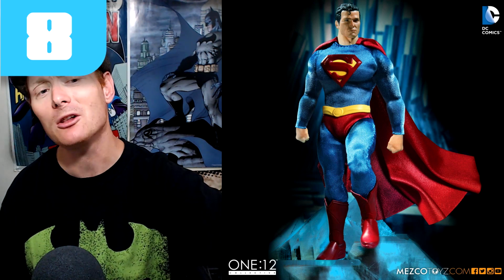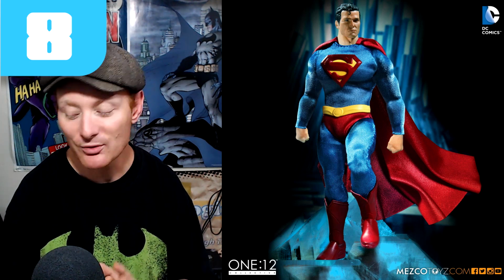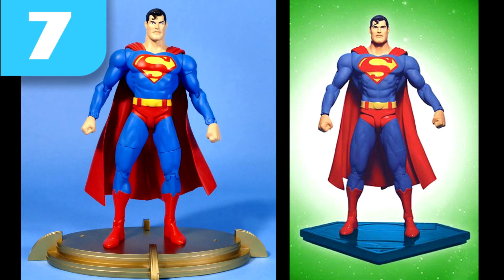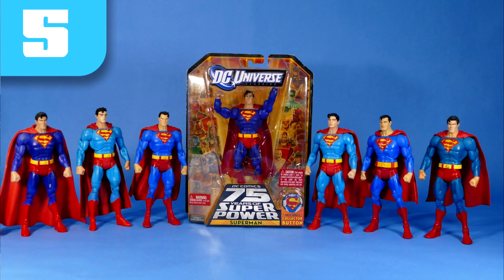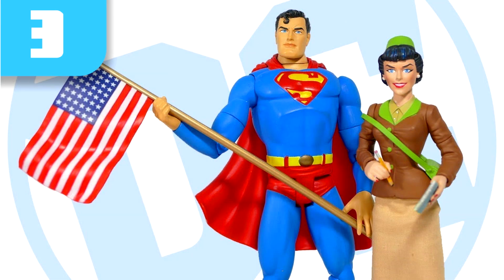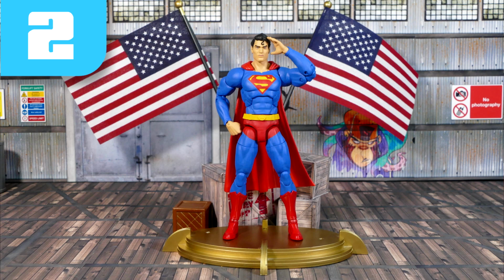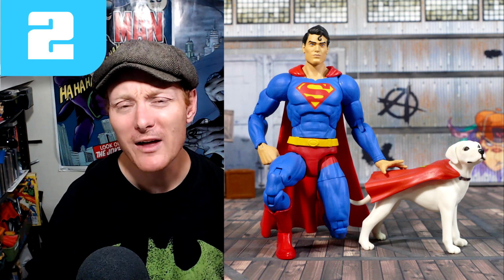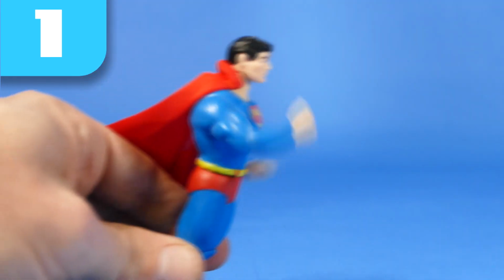Top 10 Classic Superman Action Figures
Today I figured I would make my first of a 3 or 4 video series about my top 10 personal favorite classic looking Superman action figures. This is my current list. It changes from time to time but this is my current list. TAKE NOTE: This list does not include New52, Rebirth, Reborn, DCEU, Video games and alternate reality versions.

Backdrops behind DC Essentials Superman provided by
INSTAPRINT DIORAMA.

MAILING ADDRESS:
Brad
Lansdowne Street
Peterborough ON
K9K 8M7